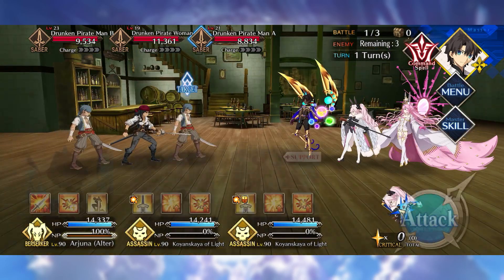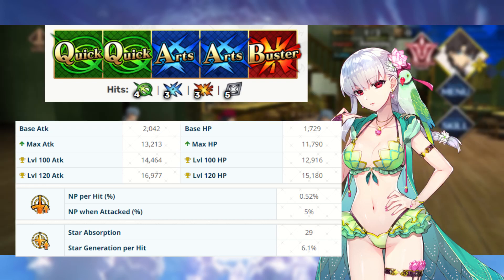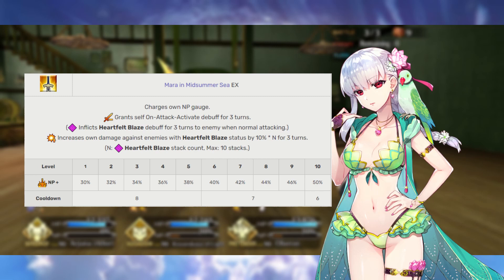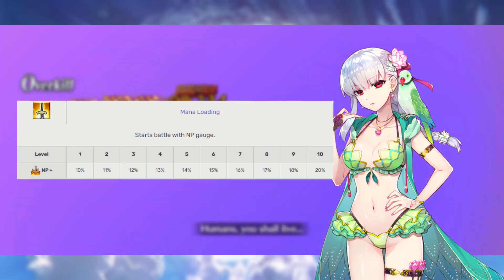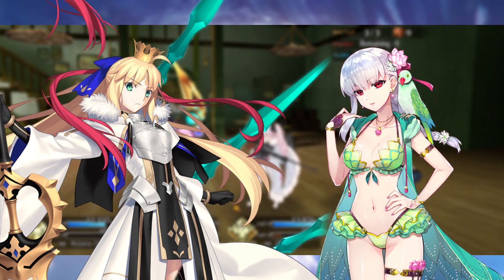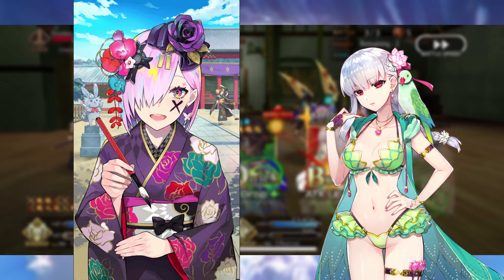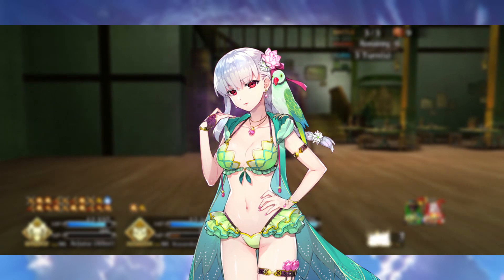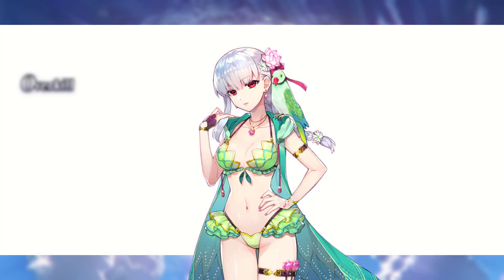Servant Breakdown: Summer Kama - Best Allies, Craft Essences, and Command Codes!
ReDrop went HARD on all of Summer Kama's art